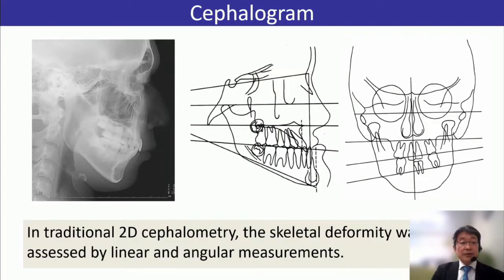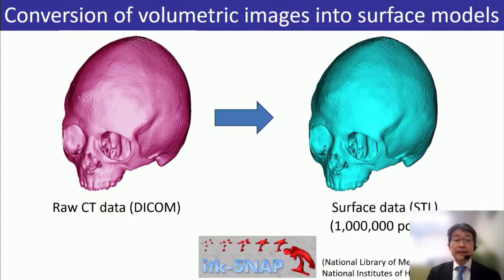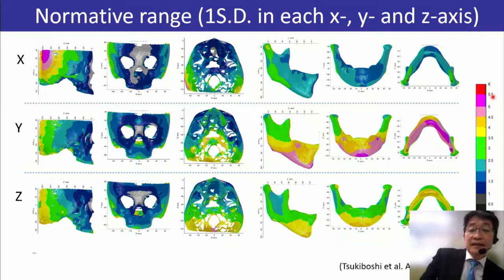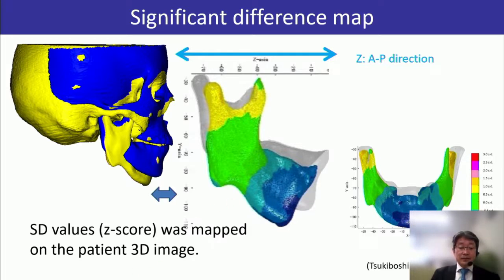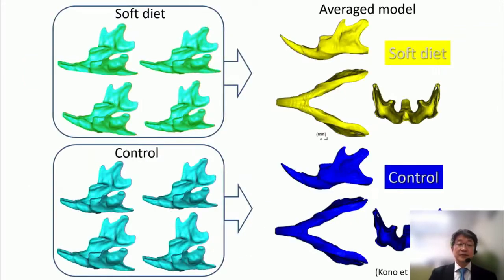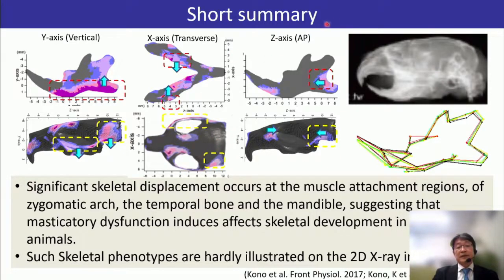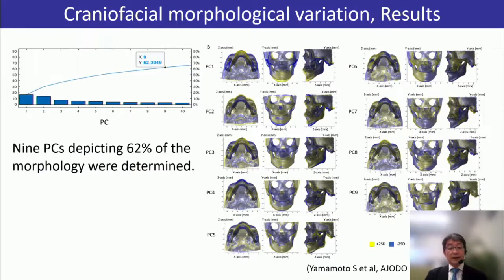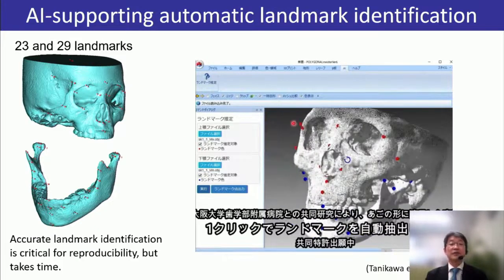3D Cephalometry It's developement & Application